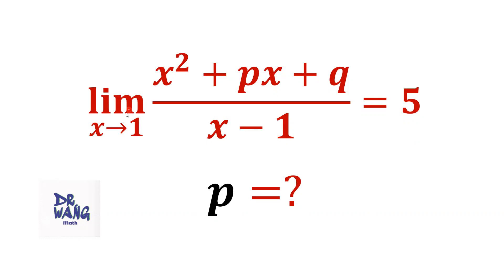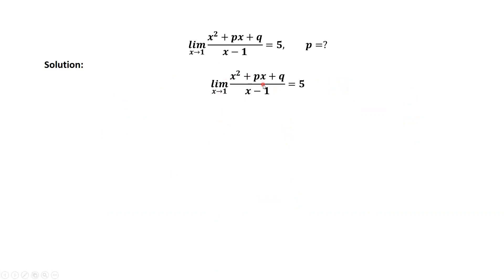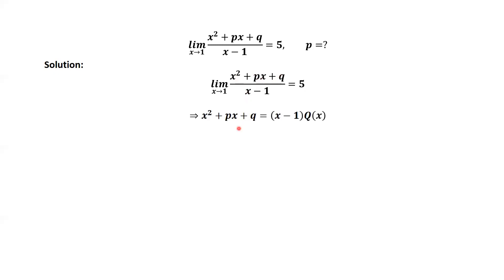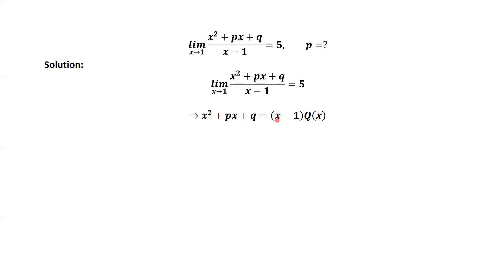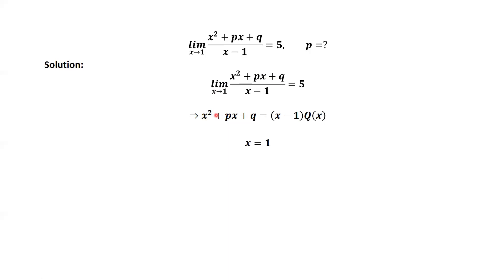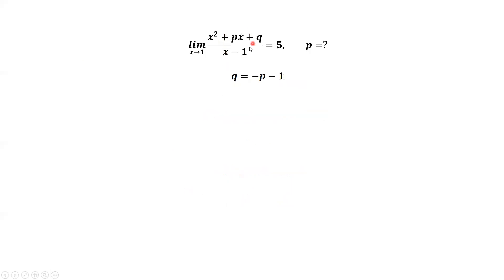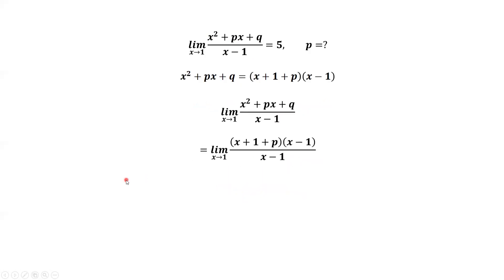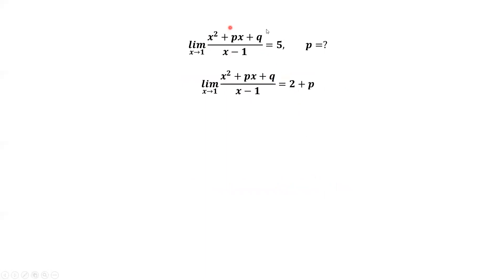Find the Limit of Indeterminate Form | Limits | Calculus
𝒍𝒊𝒎_(𝒙→𝟏)  (𝒙^𝟐+𝒑𝒙+𝒒)/(𝒙−𝟏)=𝟓,  𝒑=?  In this video, I'll discuss the situation where this limit is in the Indeterminate form. I'll show you how to use the limit existing property to figure out the p.